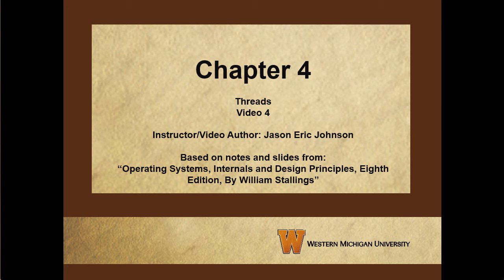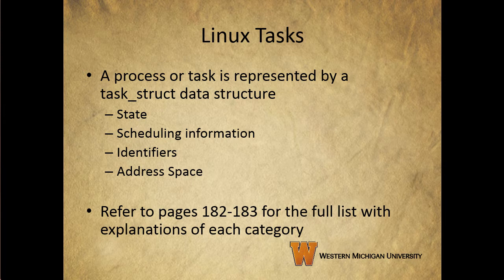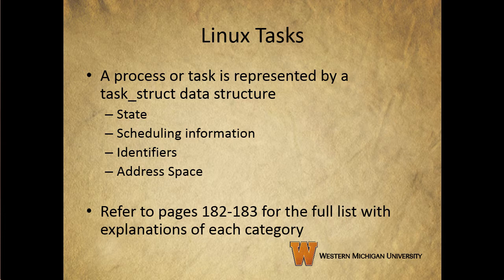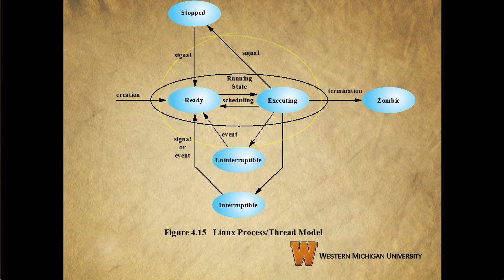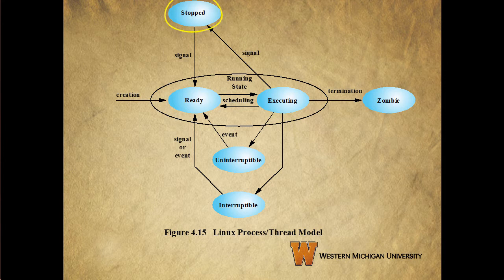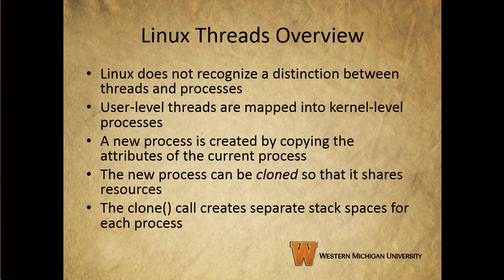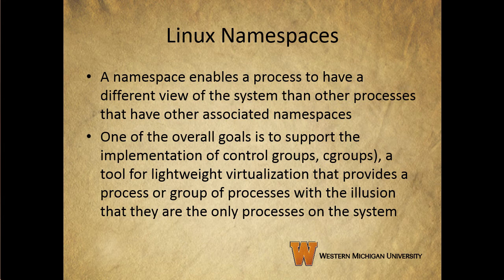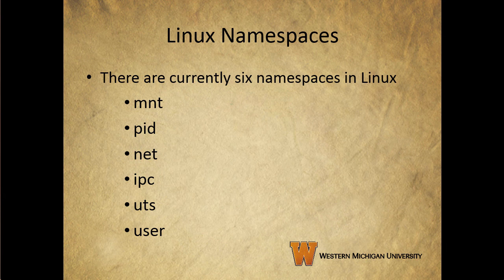Operating Systems-Chapter 4, Section 6